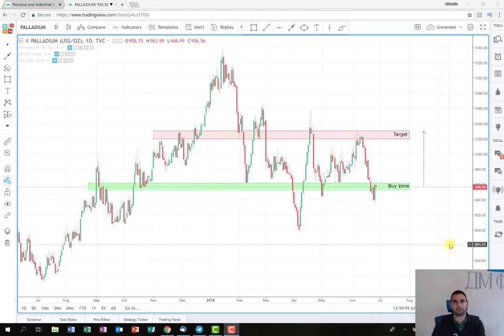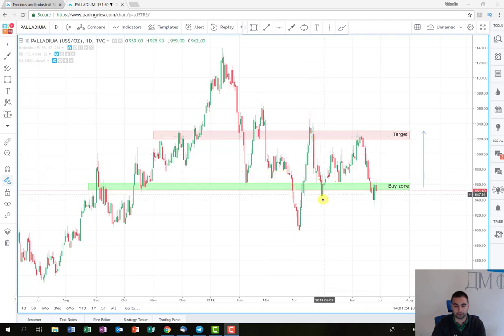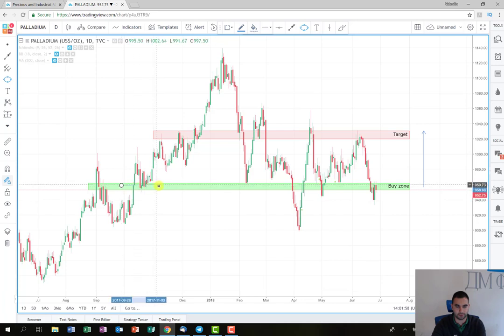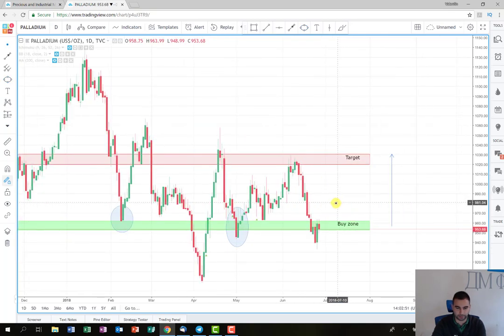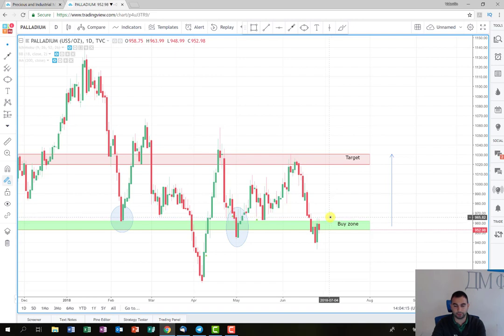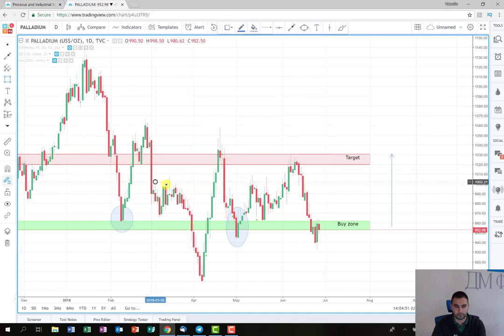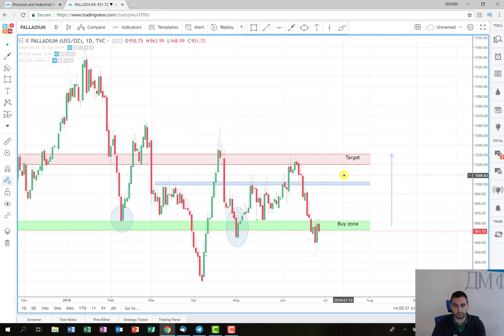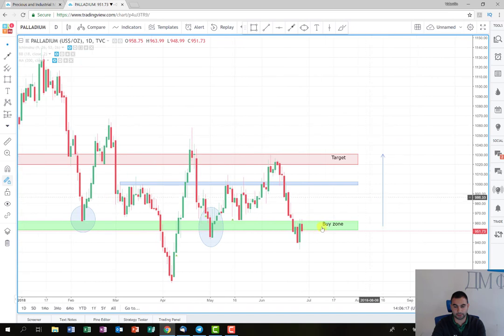Potential profit in Palladium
In this video I am presenting a plan based on the metal Palladium and we are going to attempt catching the next wave up.